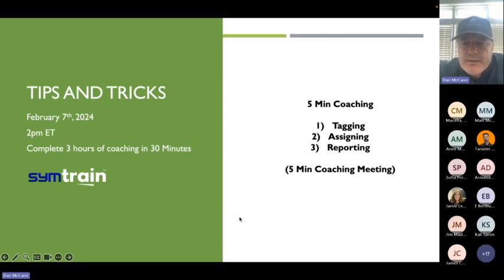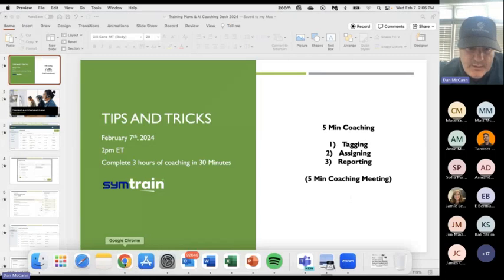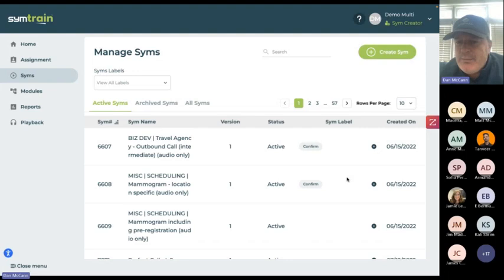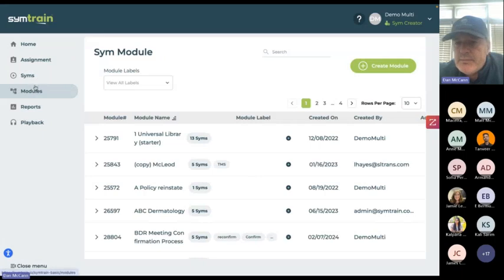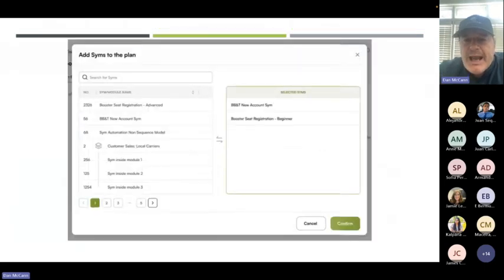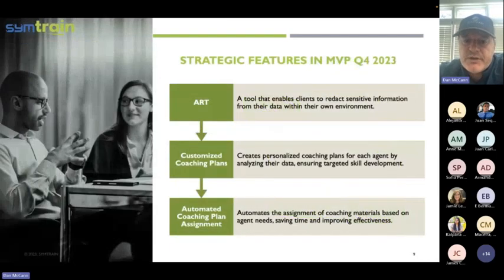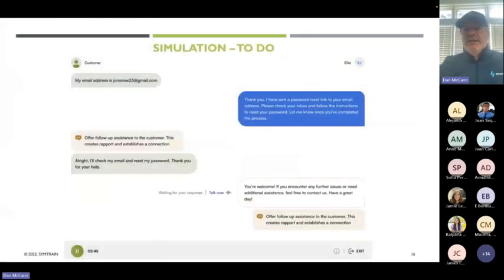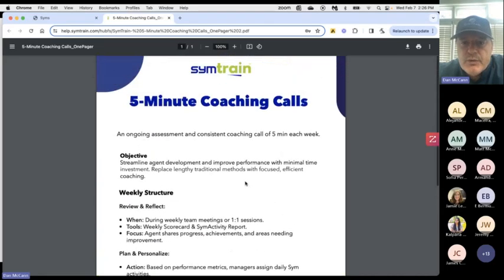Tips and Tricks: Labeling Based on Coaching Objectives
Dan McCann, CEO of SymTrain, shares valuable insights on enhancing training and coaching using SymTrain's features.